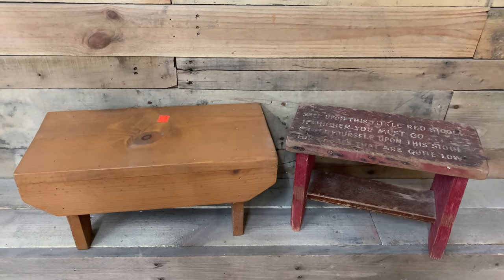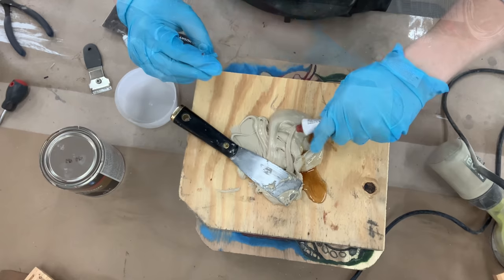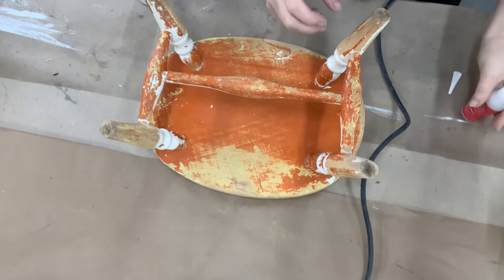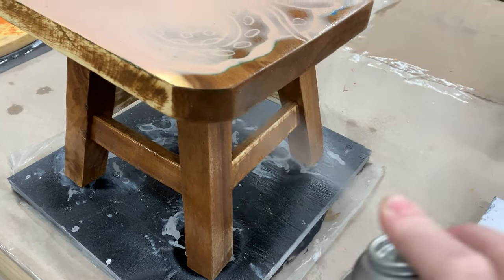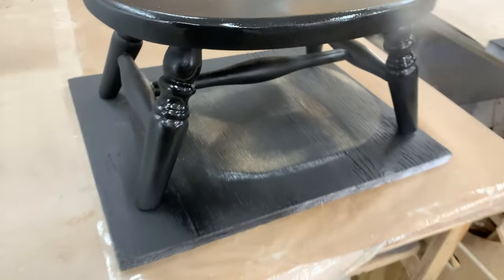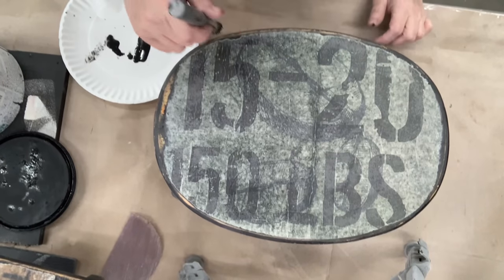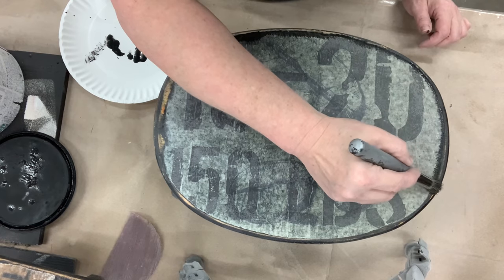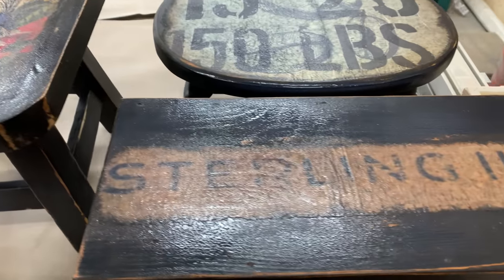5 Little Stools || Thrifted || Makeovers || Trash to Treasure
I'n=m sharing the process of how I made over these 5 cute little thrifted stools. Using leftover decoupage paper and of course some grain sack striping.

*Starbond Link*
     SAVE 15%
GINGERCHICKREHAB15

* New*Amazon Store Front

Superclean Super Clean Degreaser
Bondo Body Repair Kit,
Graco 17A466 TrueCoat 360 DS Paint Sprayer
BLACK+DECKER Mouse Detail Sander, Compact Detail
Minwax 63333444 Polycrylic Protective Wood Finish, Clear Satin, 1 Quart

Walmart Supplies
Commission Earned
Walmart Supply List
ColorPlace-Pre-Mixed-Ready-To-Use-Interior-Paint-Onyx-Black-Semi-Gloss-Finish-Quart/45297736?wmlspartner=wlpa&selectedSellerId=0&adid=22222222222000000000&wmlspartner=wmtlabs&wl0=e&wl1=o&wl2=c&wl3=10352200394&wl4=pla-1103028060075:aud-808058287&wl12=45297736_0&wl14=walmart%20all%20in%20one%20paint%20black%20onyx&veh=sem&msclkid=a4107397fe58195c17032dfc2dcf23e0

Etsy Stores
Katsdesignskorner
Trolly Wood Crate Decoupage Paper Size XL 20" x30"
Coffee Sack Decoupage Paper Size XL 20" x30"
Autumn Rooster w/Harvest Vegetables Decoupage